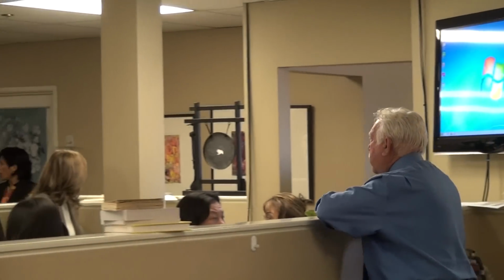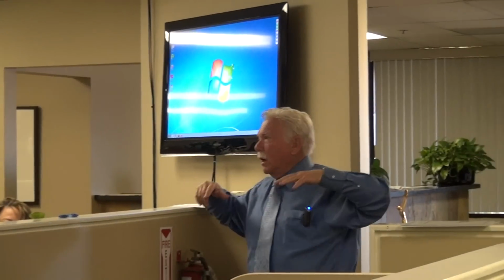Tax Preparation Strategies for Real Estate Agents, by Earl Salter